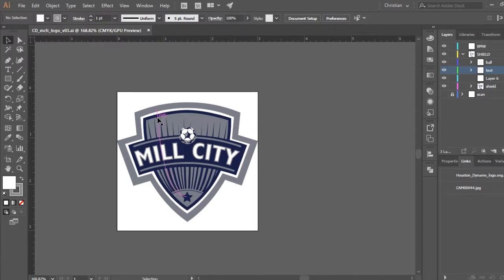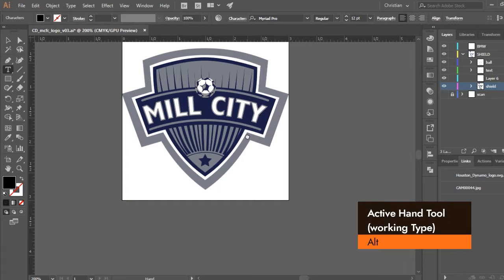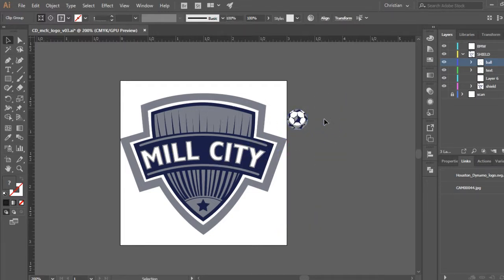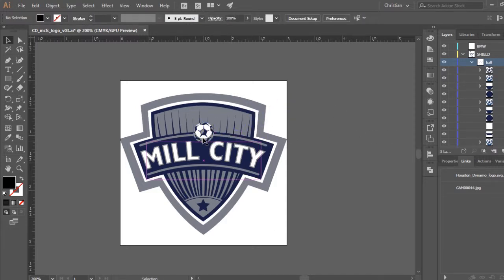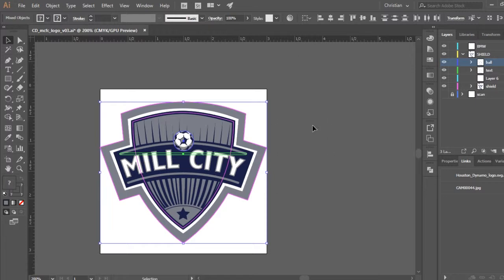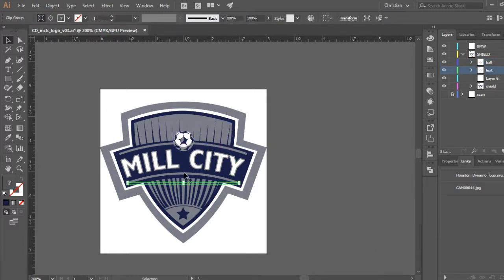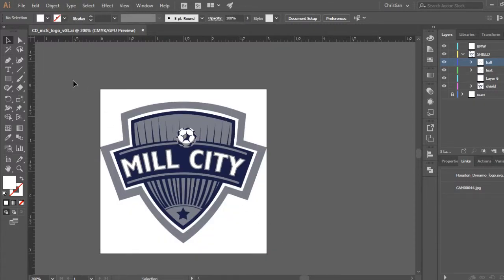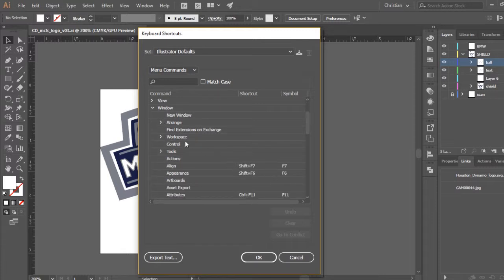Top 20 Illustrator Shortcuts for Beginners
20 of the best Adobe Illustrator Shortcuts for Beginners. Learn how to increase your speed to make better designs. We will be going over the basic shortcuts that every Illustrator should know.

Shortcuts are: Active Hand Tool, Active Hand Tool (working Type),
Zoom In, Zoom Out, Copy, Paste, Cut, Paste in Front, Paste in Back,
Group, Ungroup, Lock Selection, Unlock All, Hide Selection, Show All, Select All, Save, Print, Undo, Redo.